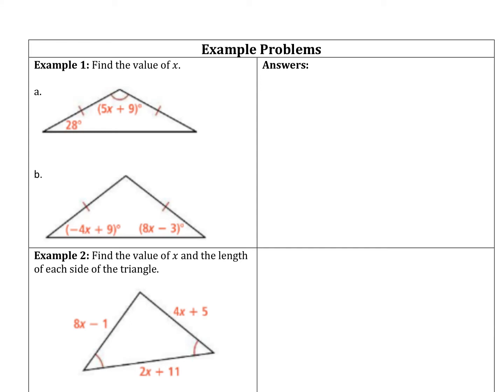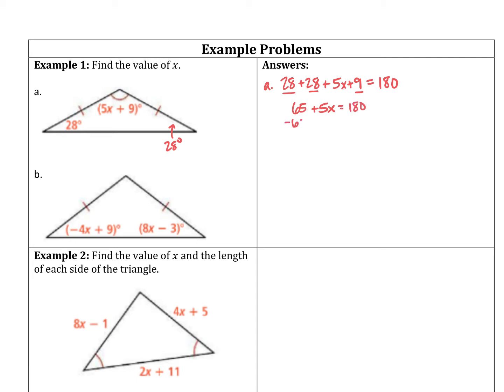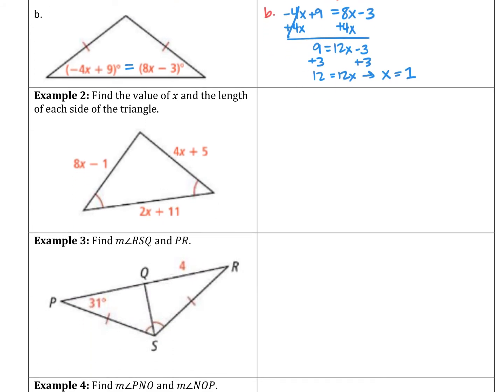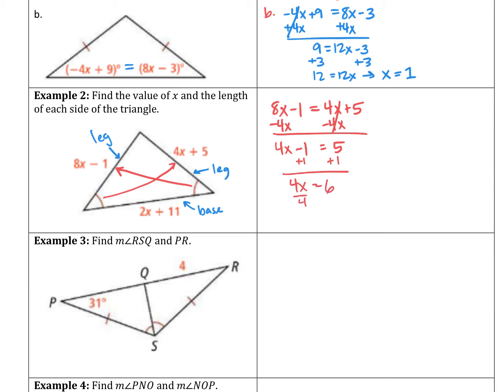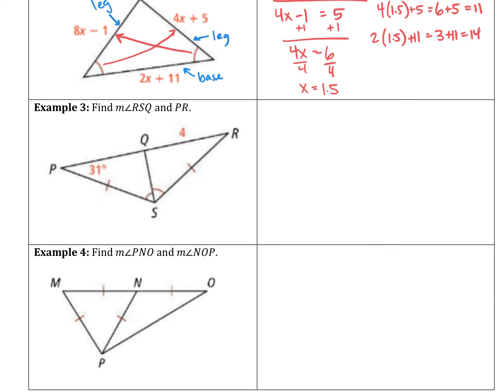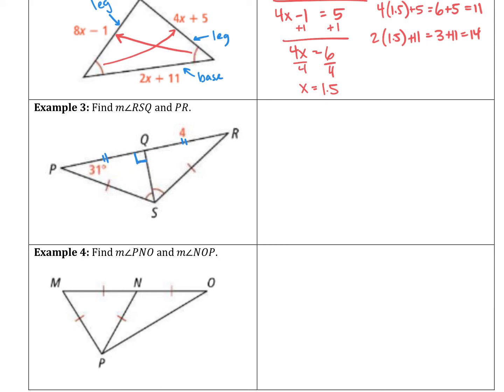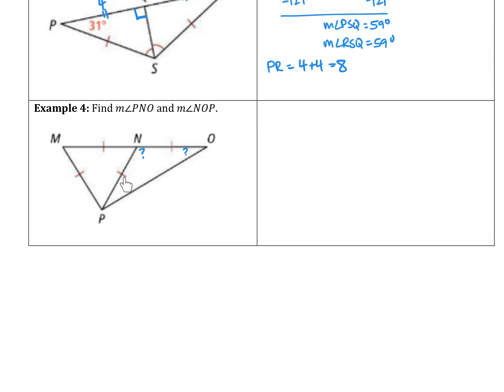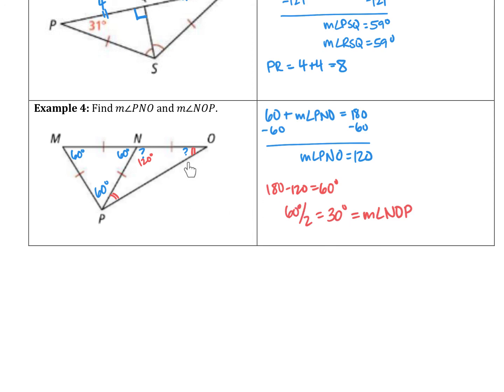4-2 example problems